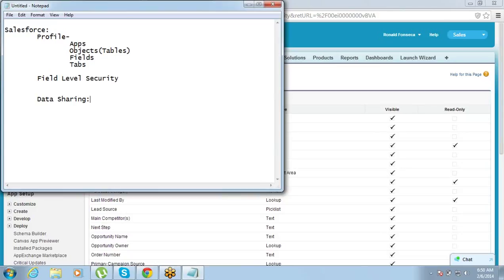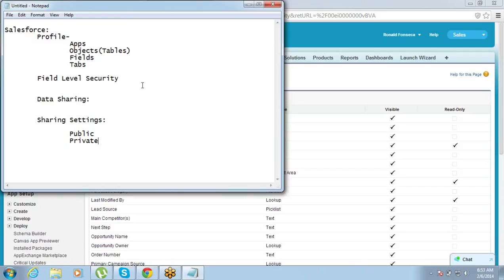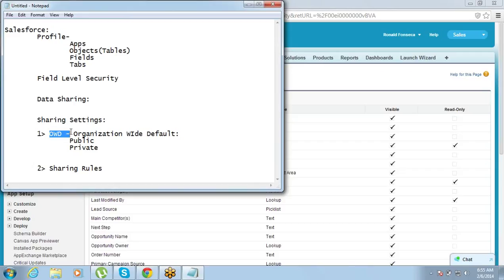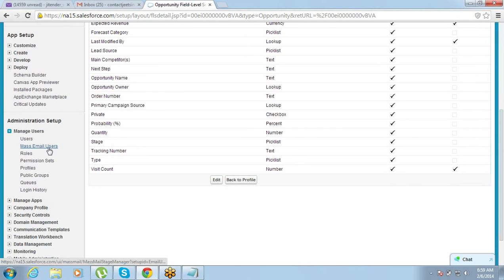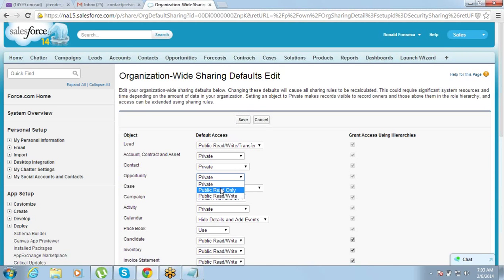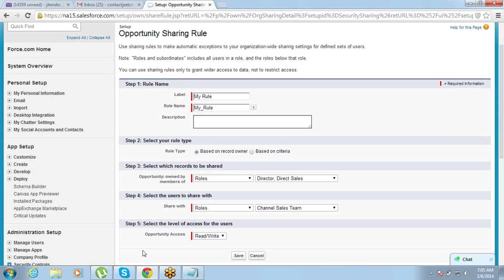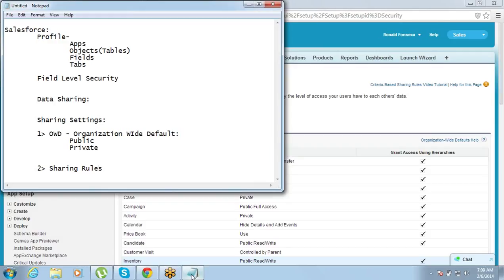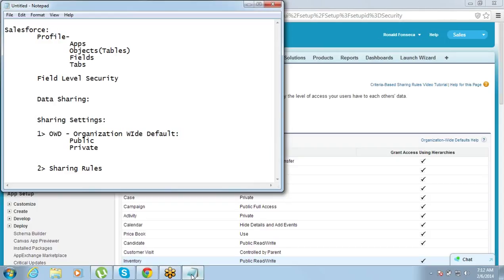Wikitrainings Salesforce Sharingsettings owd